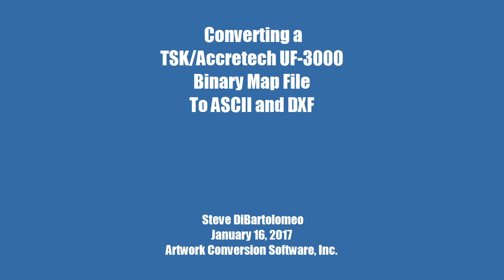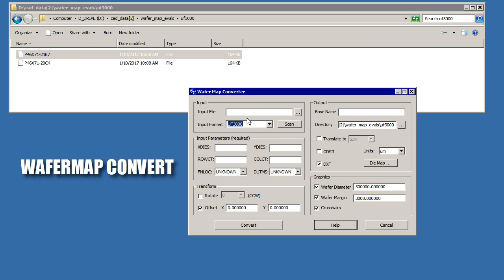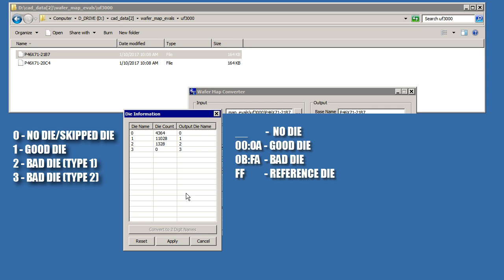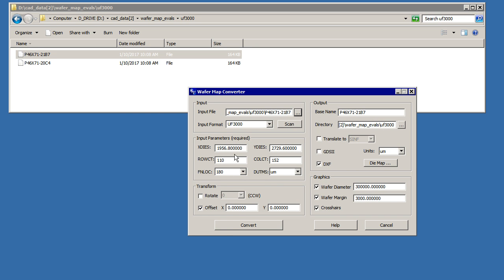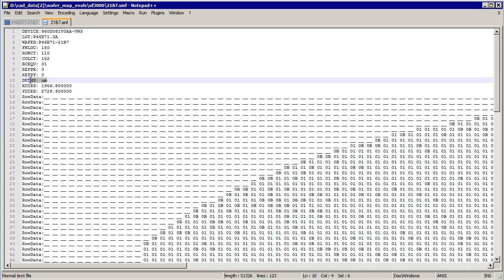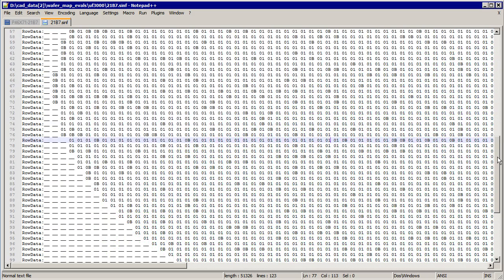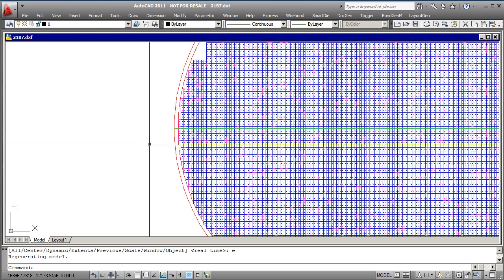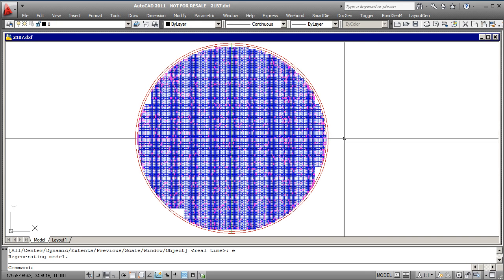UF3000 conversion demo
The UF3000 from Tokyo Seimitsu/Accretech produces a map file in a binary format which cannot be directly read or used by other semiconductor tools or software. Artwork's WaferMap Convert program can parse this binary file and produce an ASCII output (SINF) and an AutoCAD DXF file. These can be used to view the map file and use it with other tools and software.